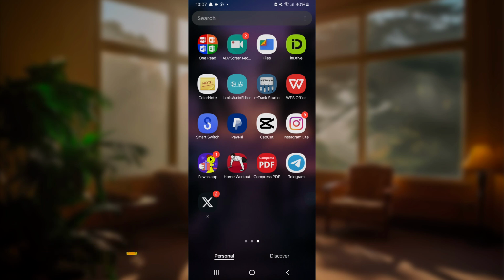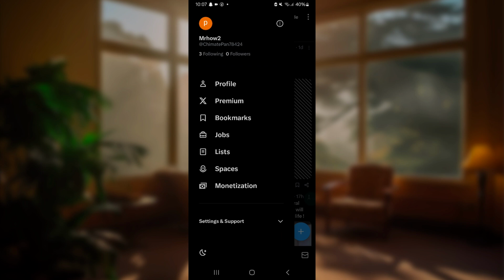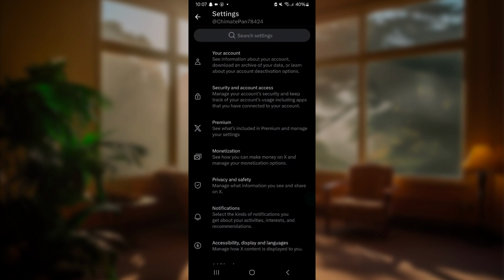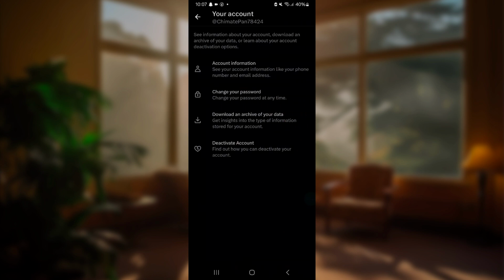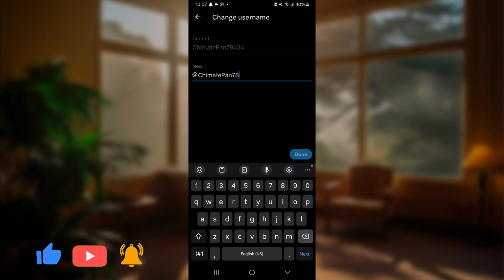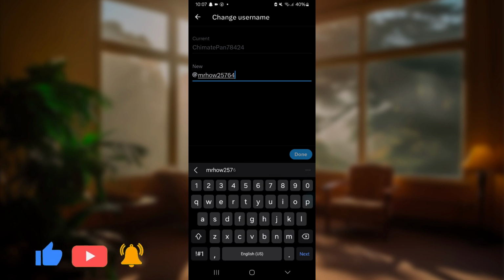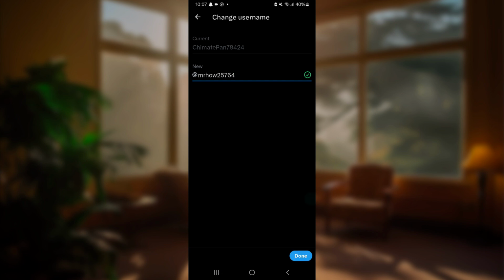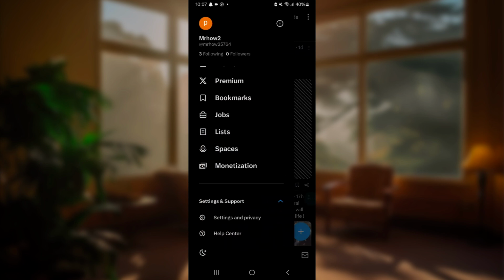How to Change Your Username on X (Twitter): A Step-by-Step Guide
Learn how to easily change your username on X (Twitter) with this simple step-by-step guide.

Twitter, X, Username Change, Social Media, Online Profile, Tech Tips, Digital Identity

change Twitter username, X username change, Twitter username update, update Twitter handle, change X handle